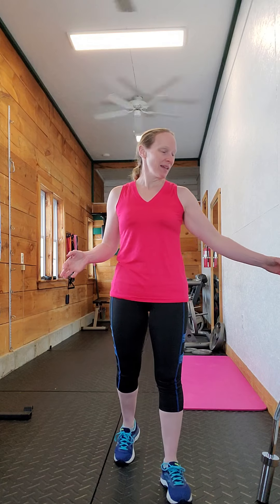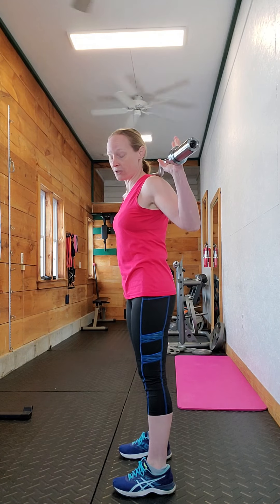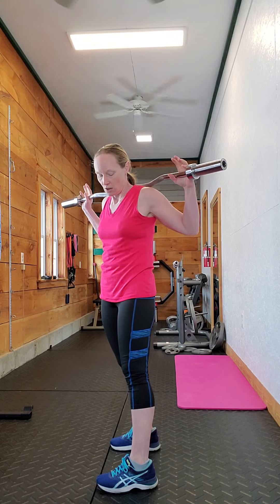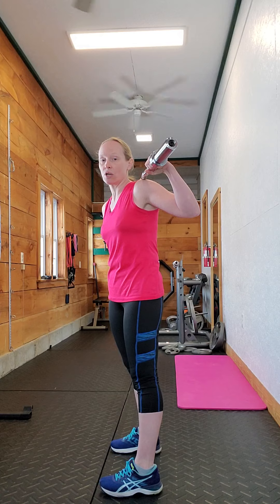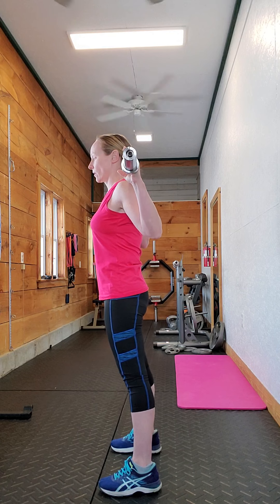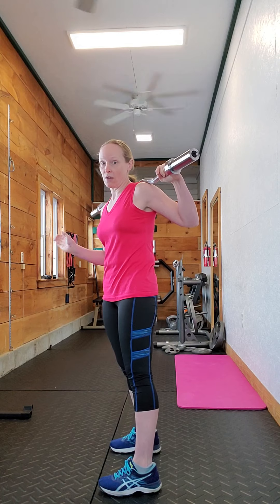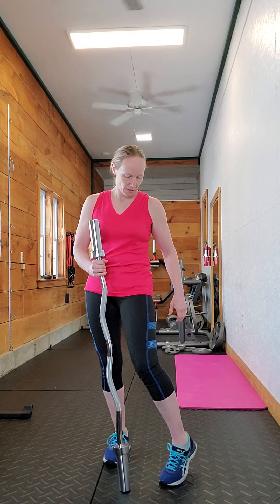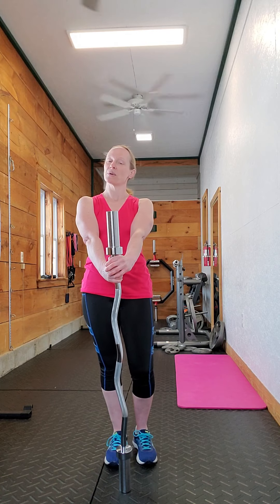Exercise of the Week: Good Mornings!